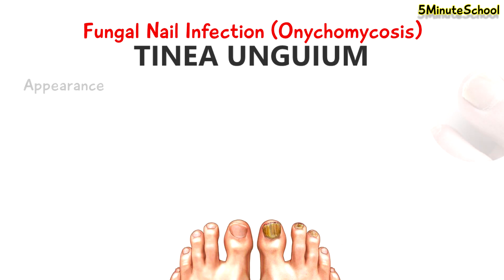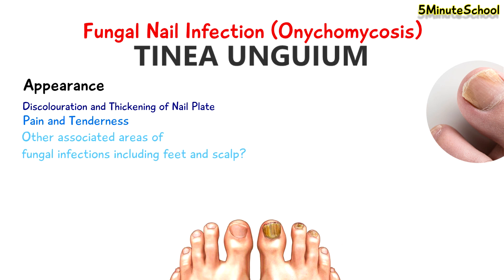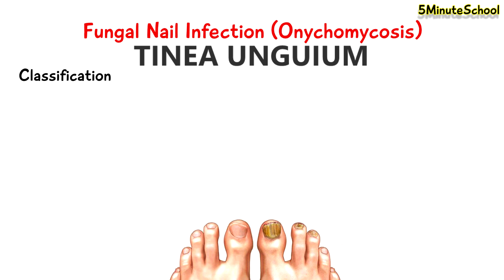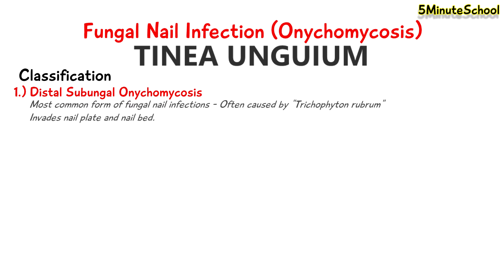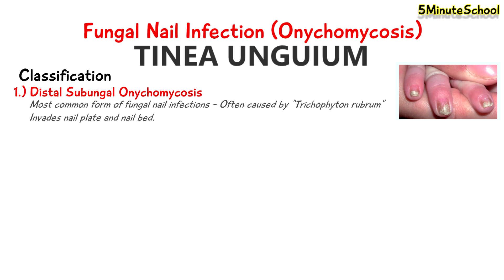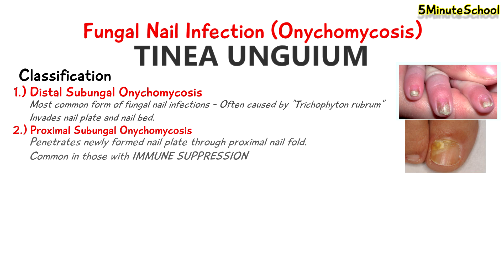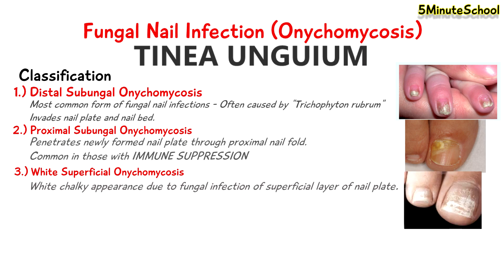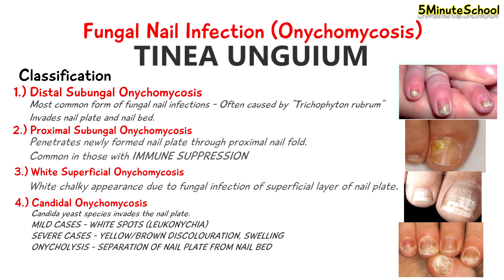4 TYPES OF FUNGAL NAIL INFECTIONS YOU MAY HAVE (TOENAIL FUNGUS)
Here are some products that may help you:

Scholl Fungal Nail Treatment
YaNail Fungal Nail Treatment
Canespro Fungal Nail Treatment
Curanail Fungal Nail Treatment

🏆My Goal🏆